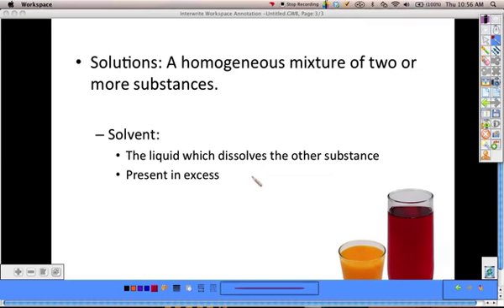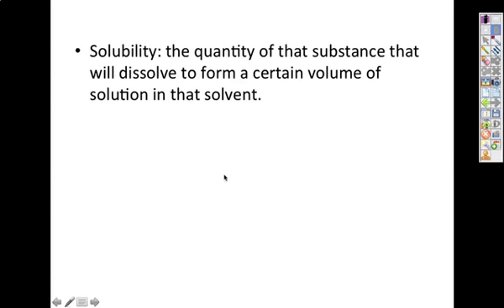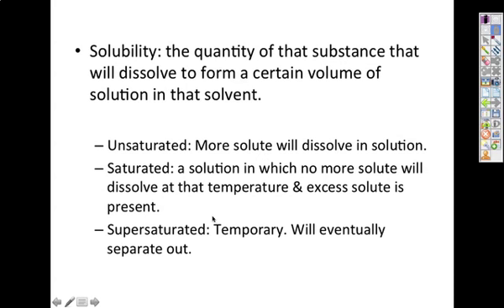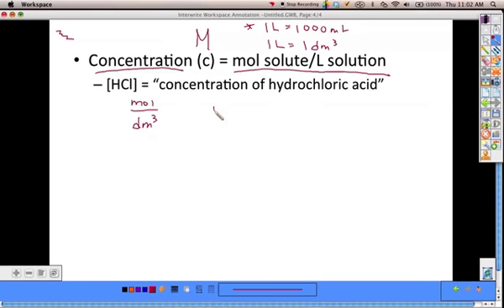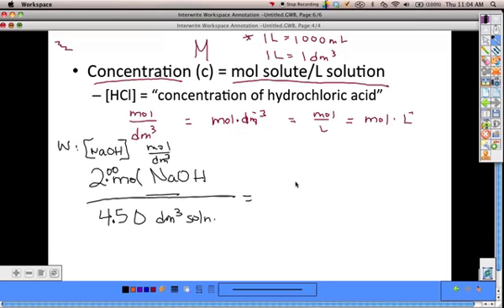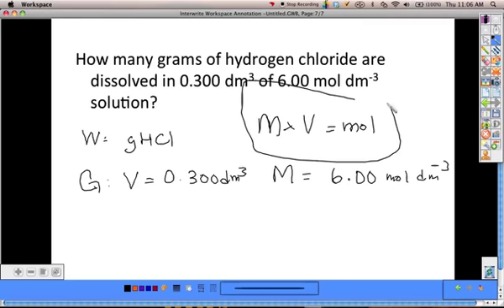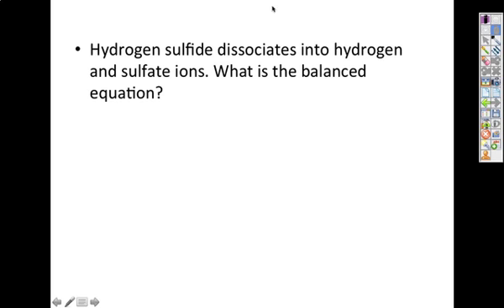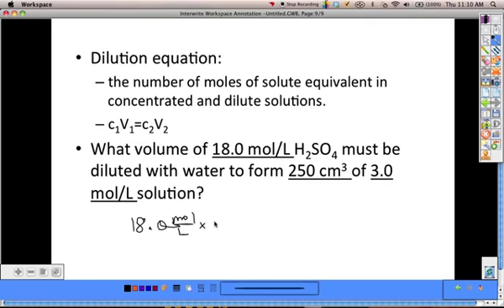solutuions notes 1